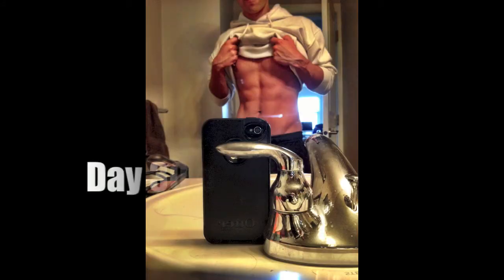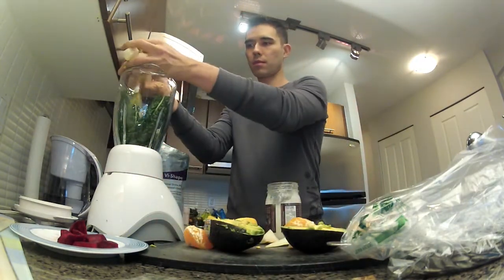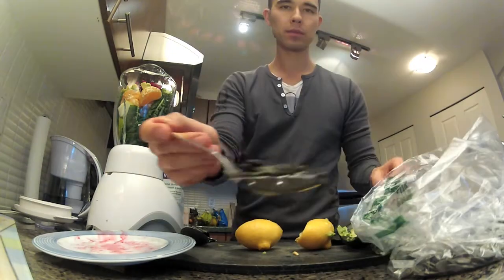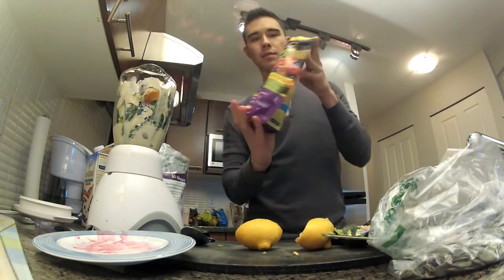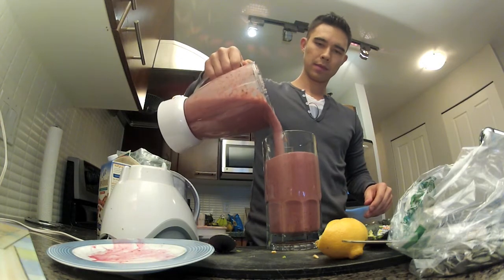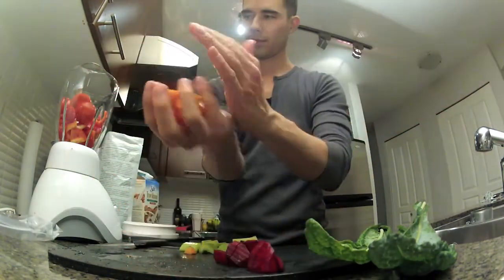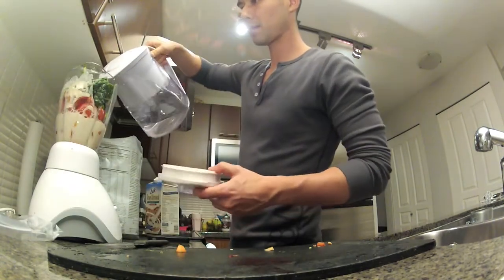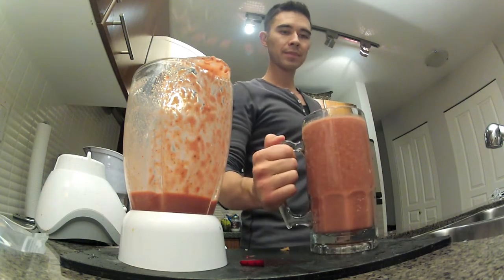6 PACK ABS - VEGGIE PRE/POST WORKOUT SHAKE!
This is the pre/post workout shake I've been using for 6-pack abs. I've also been training for my upcoming Olympic Triathlon so there has been a TON of daily swimming, running and gym time too.